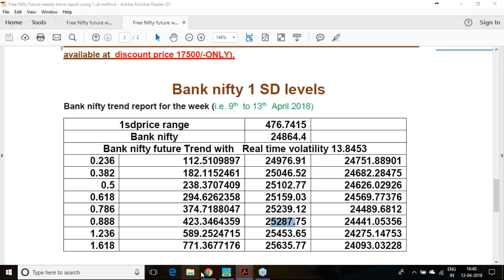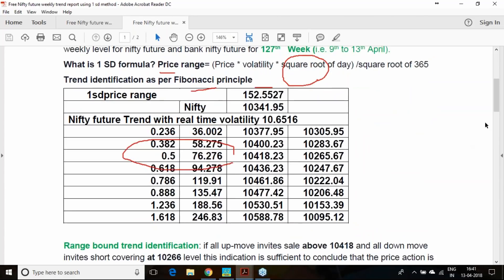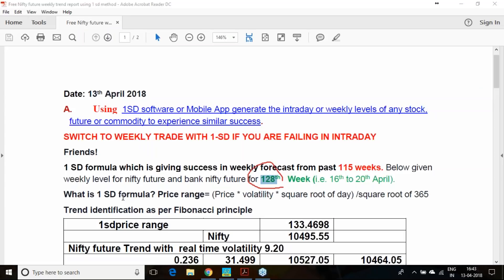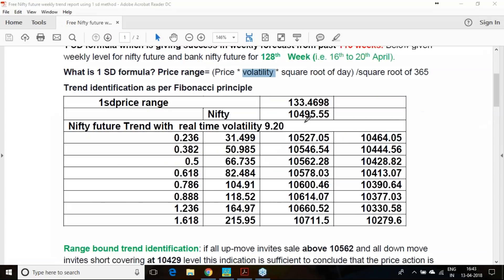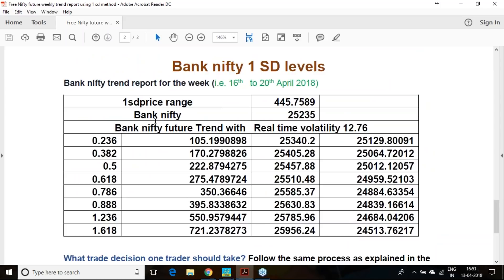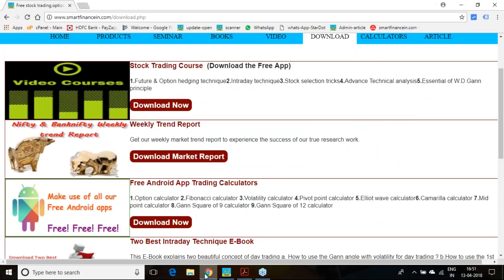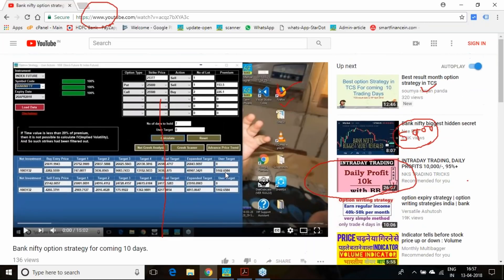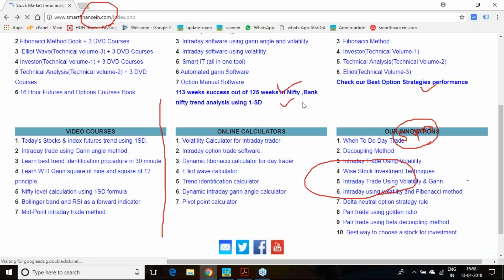Nifty & Bank Nifty Future Weekly Trend using 1-SD From 16th to 20th April 2018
Nifty & Bank Nifty Future Weekly Trend using 1-SD
From 16th to 20th April 2018